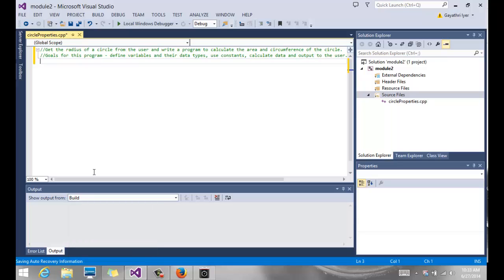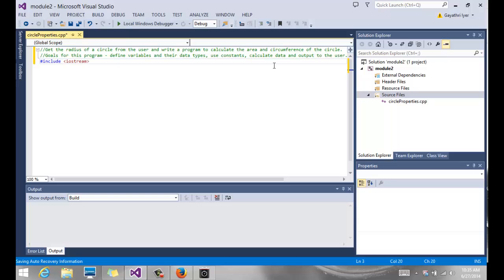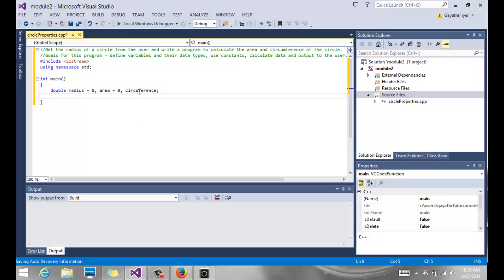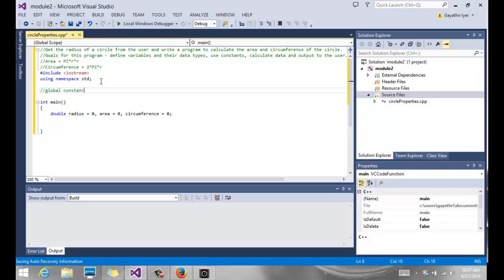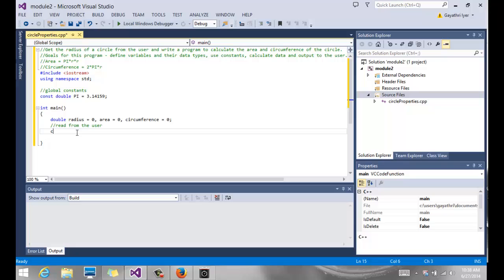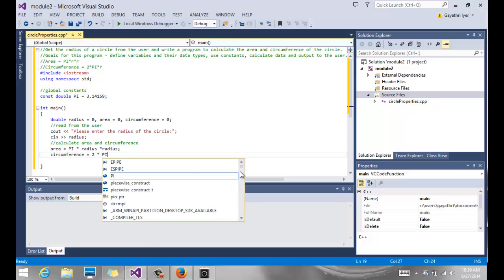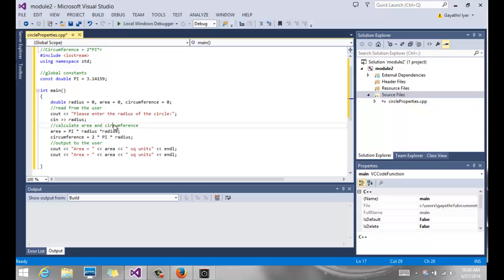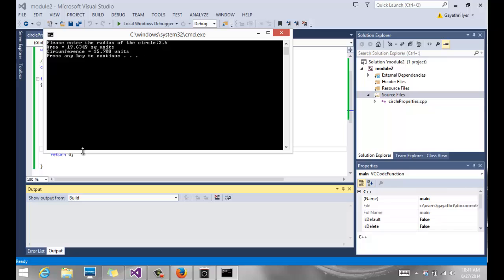CircleProperties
Get radius from circle and calc area and circumference